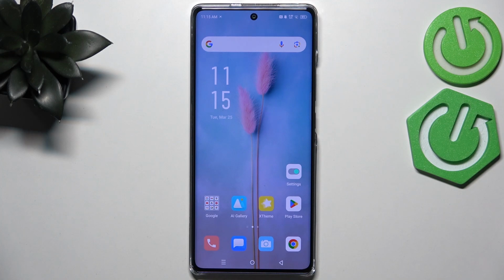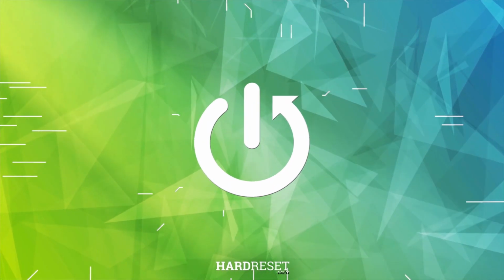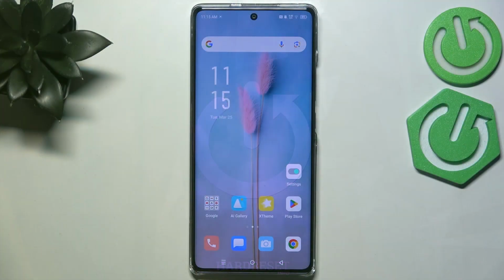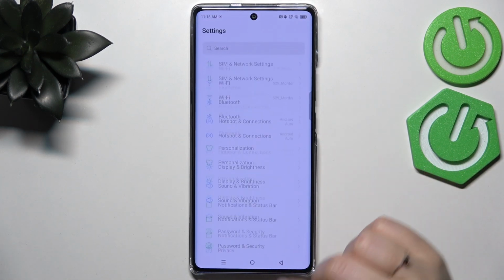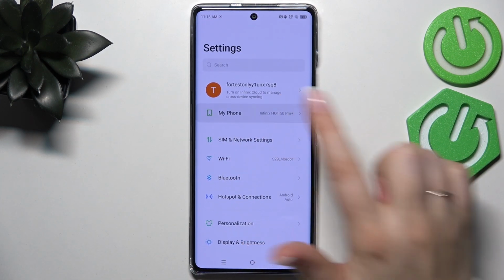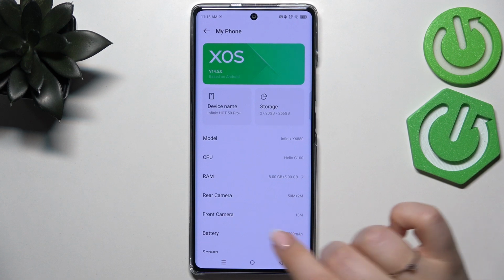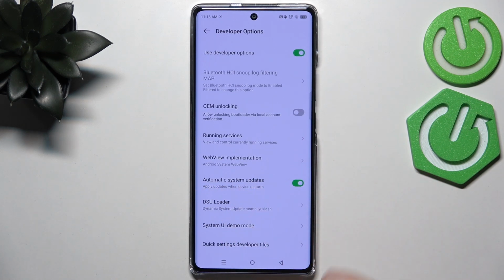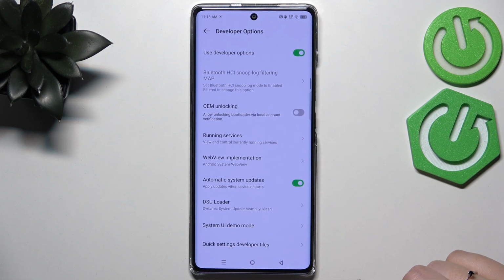How to Enable or Disable Automatic Software Update on INFINIX Hot 50 Pro+ 4G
Want more control over your software updates? Learn how to easily enable or disable automatic software updates on your INFINIX Hot 50 Pro+ 4G. Whether you prefer to manually update your phone or want the latest updates to install automatically, we’ve got you covered with this simple guide. Stay in control of your device’s updates with just a few taps.

How to Turn On or Off Automatic Software Update on INFINIX Hot 50 Pro+ 4G?
How to Manage Software Updates on INFINIX Hot 50 Pro+ 4G?
How to Set Automatic Software Update Preferences on INFINIX Hot 50 Pro+ 4G?
How to Control Auto Updates on INFINIX Hot 50 Pro+ 4G?